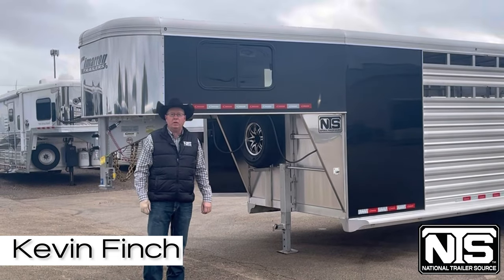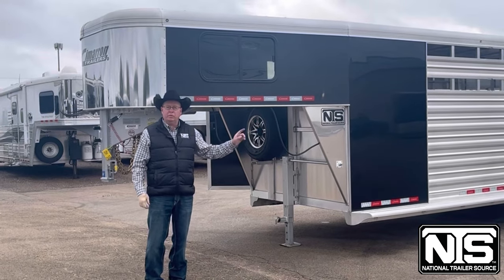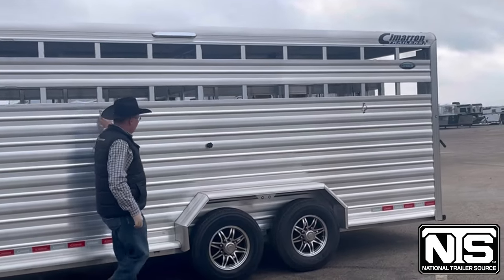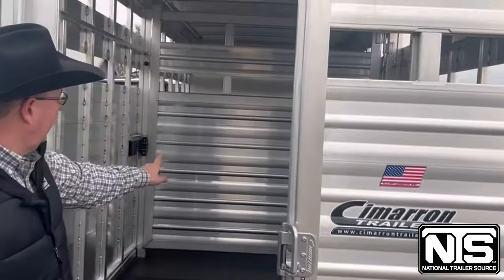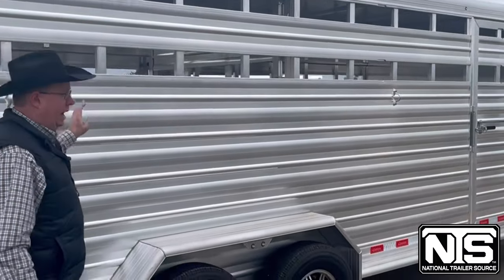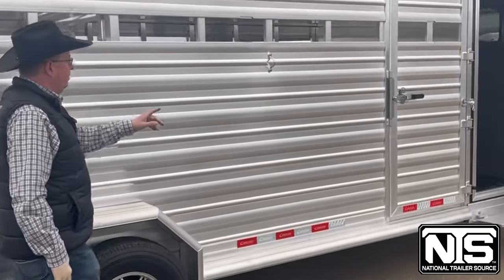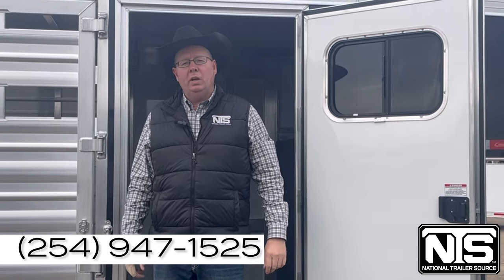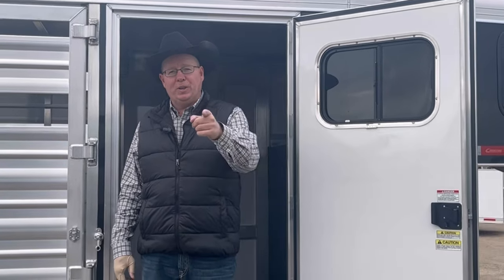2023 Cimarron 24' Livestock Gooseneck Trailer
Get ready to upgrade your livestock trailer with this new 2023 Cimarron 24' Livestock Gooseneck Trailer! This top-of-the-line trailer has everything you need! Give us a call today!